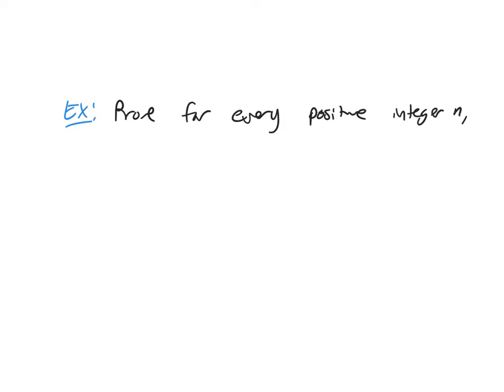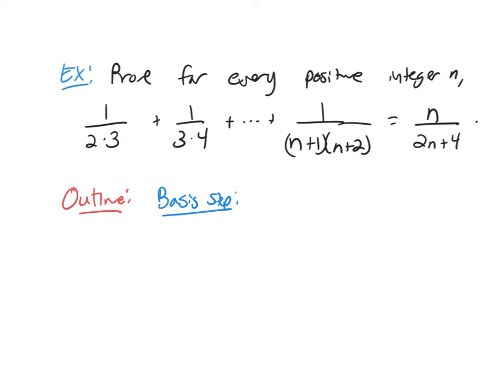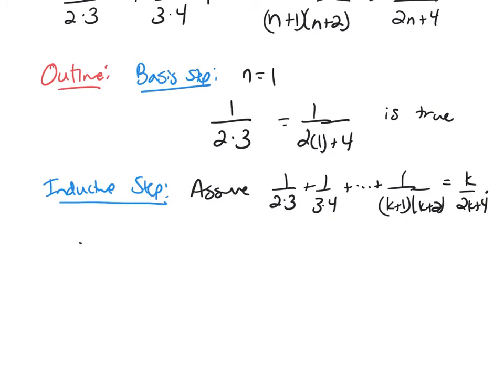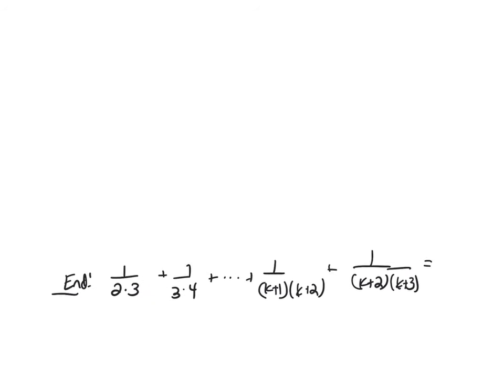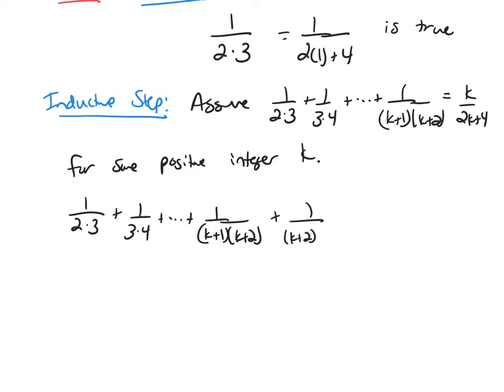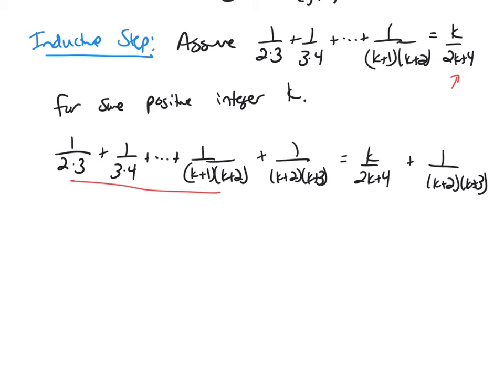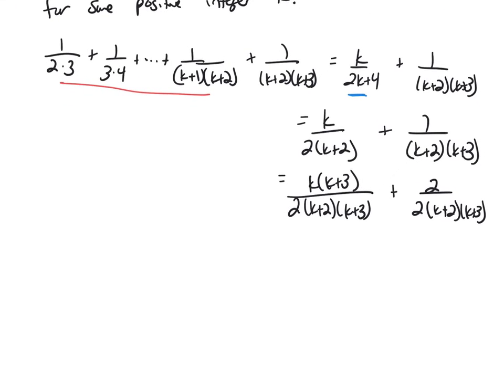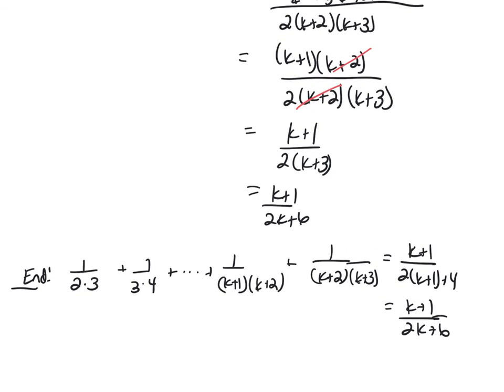Mathematical Induction Example 3 Part 1